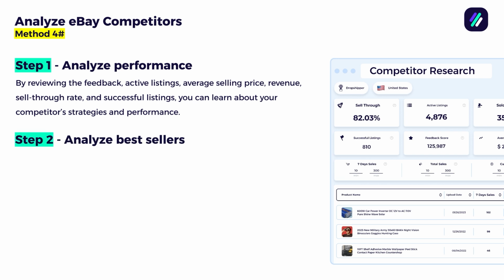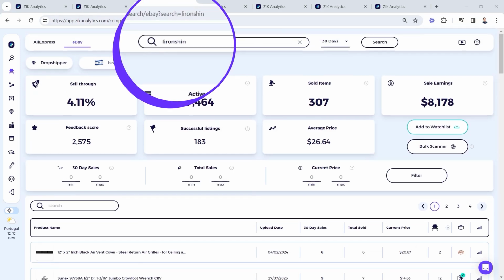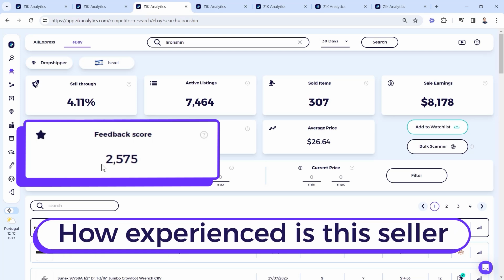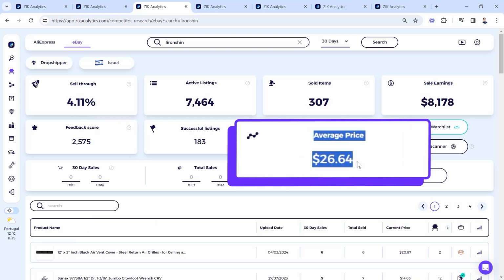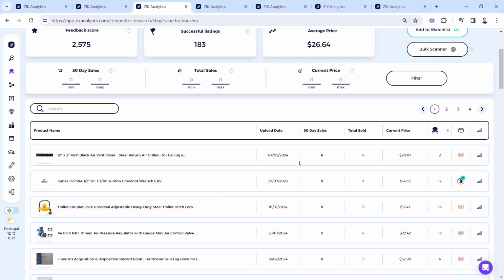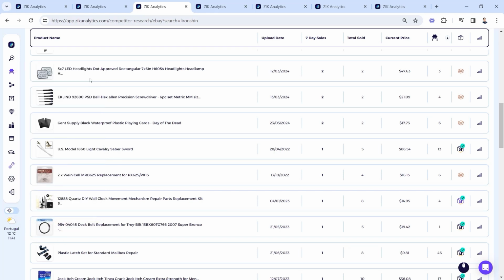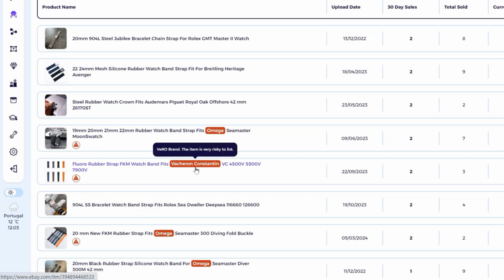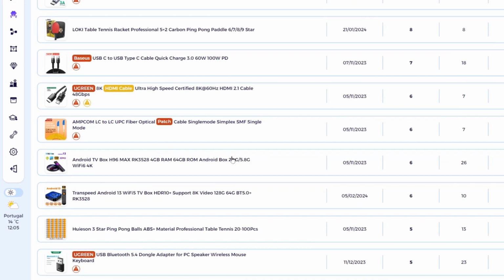eBay Competitor Research | Analyze Best-Selling Strategies for eBay [Part 4]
eBay Competitor Research | Analyze Best-Selling Strategies [Part 4]

Step up your eBay game with our detailed guide on competitor analysis, specifically designed to uncover the secrets behind the best-selling items and most effective selling strategies on eBay. This last part of our series is an essential watch for anyone looking to gain a competitive edge in the bustling eBay marketplace.

In this video, we delve into proven methods to analyze your eBay competitors' performance meticulously. Learn how to spot top-selling items, understand winning selling strategies, and use this knowledge to refine your approach. We'll guide you through ZIK's Competitor Research tool to gather and interpret data that can boost your sales.

⭐ What you'll learn:
00:00 Intro
01:46 Analyze eBay Competitors
03:45 Analyze eBay Competitors' Performance
9:17 Analyze eBay Best Sellers
10:23 Find eBay Best-Selling Items

This tutorial is packed with actionable advice and detailed analytics, making it a goldmine for anyone aiming not just to participate but to dominate eBay. Whether you are new to eBay or looking to enhance your current strategies, this video will equip you with the insights needed to thrive.

Identifying Best-Sellers: Discover the techniques to find and analyze eBay's best-selling items.
Decoding Competitor Strategies: Learn how to break down successful selling strategies on eBay.
Advanced Tools Introduction: Get hands-on with ZIK's Competitor Research Tool for in-depth insights.

Enhance your eBay strategy with the comprehensive insights provided in "eBay Competitor Research | Analyze Best-Selling Strategies [Part 4]." This video is the culmination of our series dedicated to eBay competitor analysis, showcasing effective tools and methods to discover what makes top listings successful. Discover how to leverage eBay competitor research tools and delve deep into eBay market research to identify hot products and effective selling strategies. This detailed guide is ideal for anyone seeking to perform competitive research and competitor analytics on eBay, offering step-by-step instructions on using eBay's marketplace analyzer and other competitor analysis tools. Perfect for both new and experienced sellers, this video is a must-watch for learning how to find competitors and gain a competitive edge in the crowded eBay marketplace. Tune in now to boost your knowledge and outperform your competition on eBay.